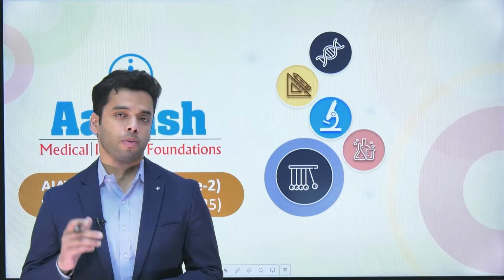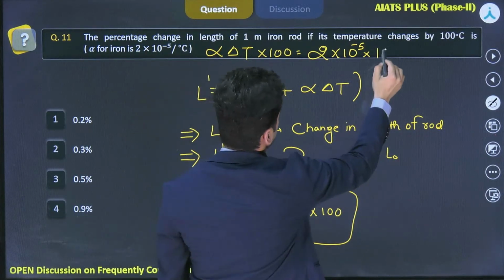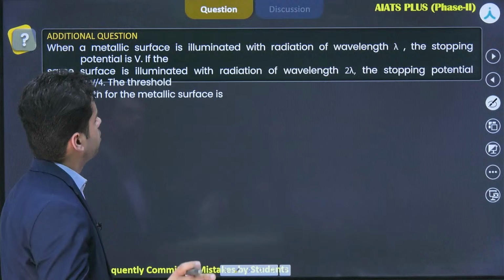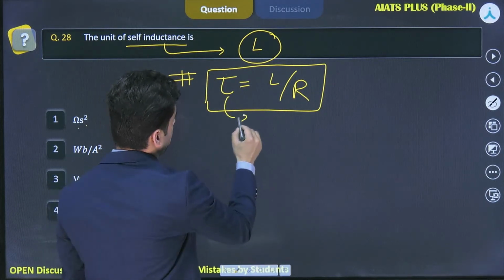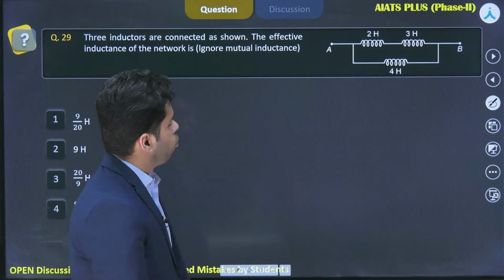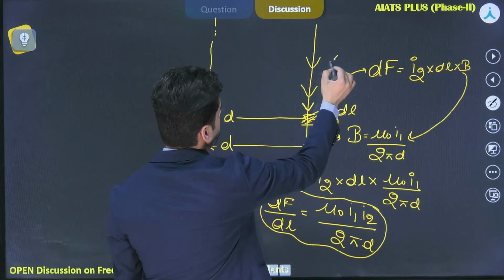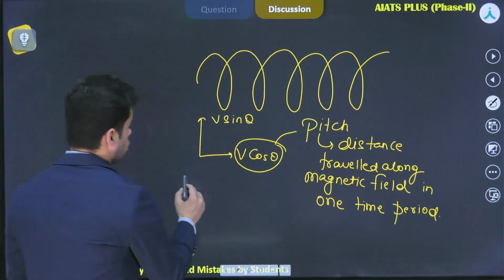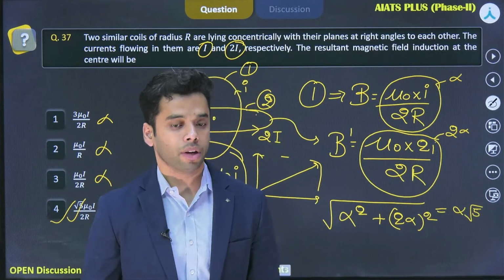NEET-2025 Physics for AIATS PLUS - Personalized Learning Test Series | Slot 2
📢 NEET Aspirants, get ready to strengthen your Physics knowledge with the AIATS PLUS Live Series! 🔥 Explore these essential topics:

💡 What You’ll Gain:
✅ Detailed breakdowns of each Physics concept.
✅ Tips and tricks for solving complex problems.
✅ Real-time Q&A for instant doubt resolution.
✅ Time-saving strategies to help you perform your best in NEET.

📌 Why You Should Attend:

Personalized learning to help you ace NEET Physics.
Engaging quizzes and polls to assess your progress.
Expert guidance on how to tackle NEET Physics questions.

NEET 2025 System of Particles and Rotational Motion test series
NEET 2025 Moving Charges and Magnetism practice tests
NEET 2025 Electromagnetic Induction question bank
NEET 2025 Dual Nature of Radiation and Matter mock test
NEET 2025 Thermal Properties of Matter test series
NEET 2025 Rotational motion angular velocity and acceleration test
NEET 2025 Moving Charges and Magnetism Biot-Savart Law test
NEET 2025 Electromagnetic Induction Faraday's Law practice test
NEET 2025 Dual Nature of Radiation and Matter photoelectric effect test
NEET 2025 Thermal Properties of Matter specific heat and calorimetry test
NEET 2025 Rotational motion torque and angular momentum test
NEET 2025 Moving Charges and Magnetism magnetic fields test
NEET 2025 Electromagnetic Induction Lenz's Law and eddy currents test
NEET 2025 Dual Nature of Radiation and Matter de Broglie wavelength test
NEET 2025 Thermal Properties of Matter heat transfer test
NEET 2025 System of Particles and Rotational Motion work-energy theorem test
NEET 2025 Moving Charges and Magnetism Ampere’s Law practice test
NEET 2025 Electromagnetic Induction mutual induction test
NEET 2025 Dual Nature of Radiation and Matter wave-particle duality test
NEET 2025 Thermal Properties of Matter laws of thermodynamics test
NEET 2025 Rotational motion rolling motion practice test